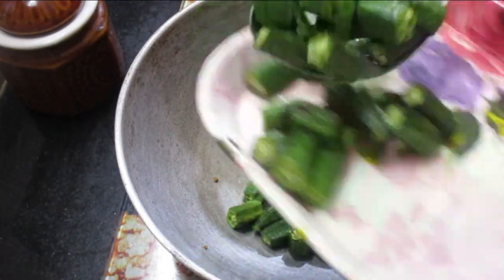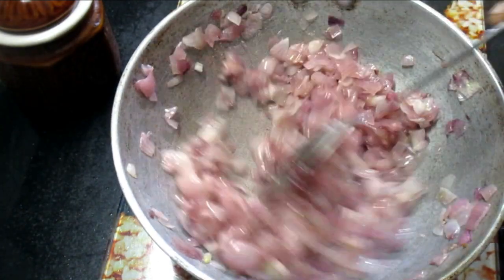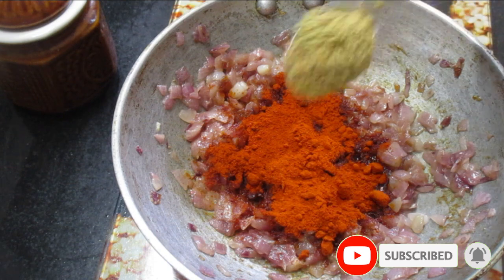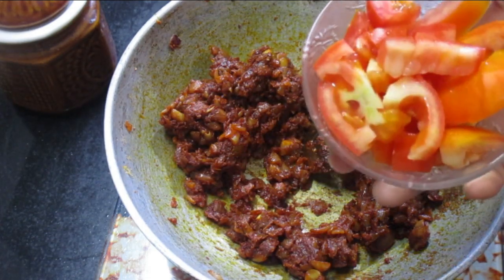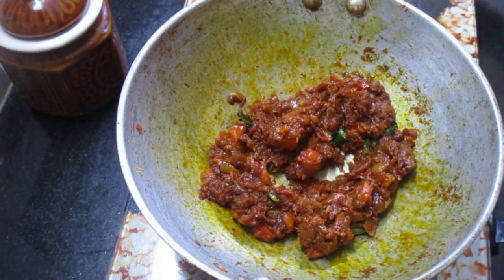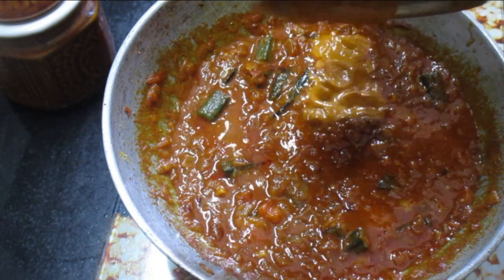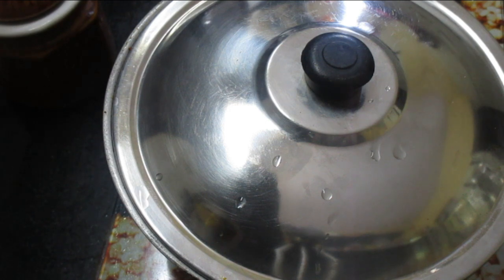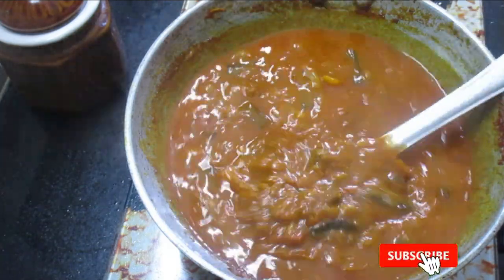തേങ്ങ അരയ്ക്കാത്ത തീയല്‍ | Curry Recipes Malayalam | Theeyal Curry Recipes | Lekshmi's Magic